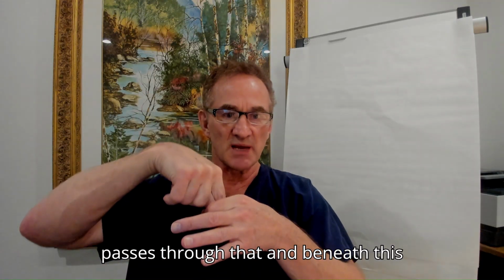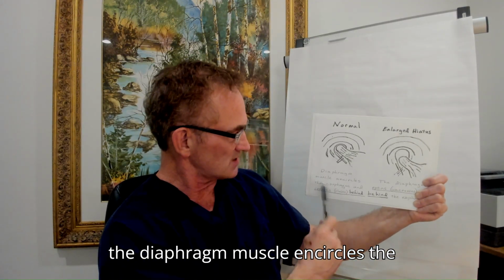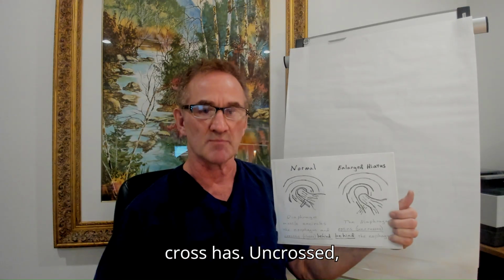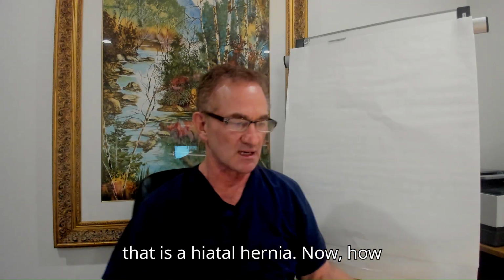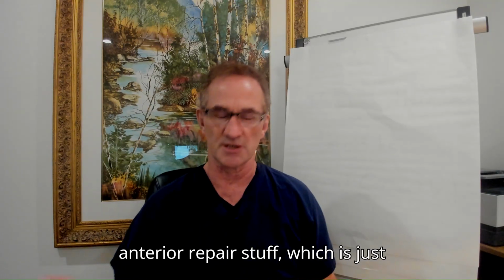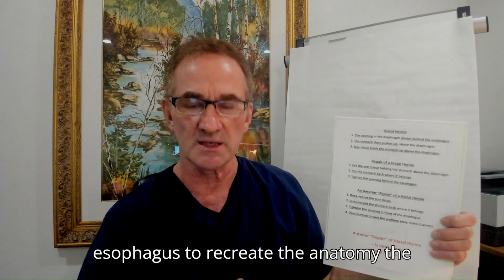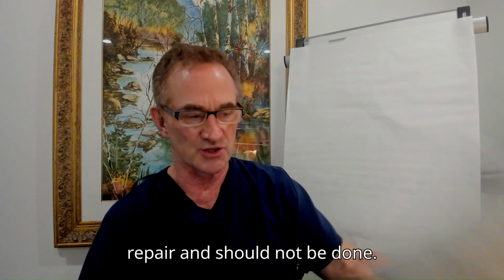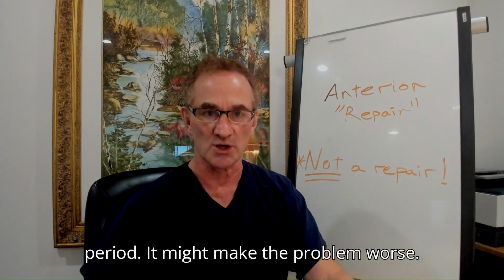Watch Out for Fake Hiatal Hernia Repair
I’ve seen it happen far too often—patients are told they’ve had a hiatal hernia repair during weight loss surgery, only to find out later… they didn’t.

In this video, I break down what real hiatal hernia repair actually involves, why it’s important, and how to know whether yours was done correctly. If you’ve had surgery and still suffer from symptoms like reflux or heartburn, this is a must-watch.

Protect your health by understanding what to expect—and what to question.

In good health,
DrQ